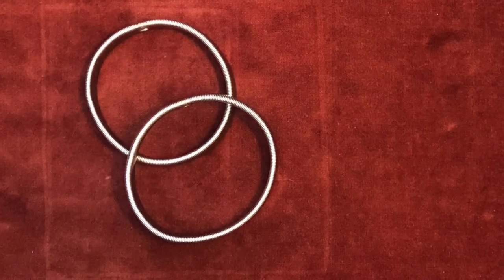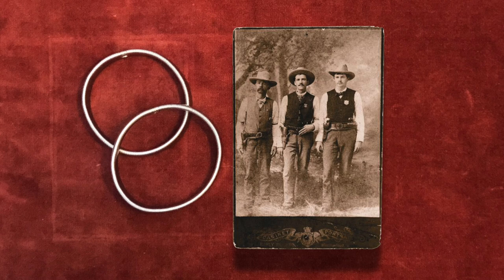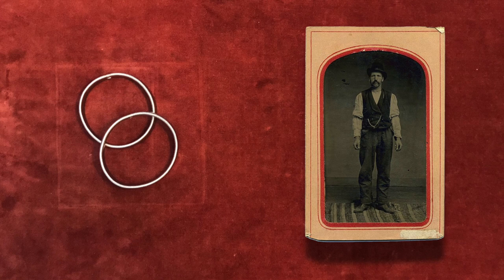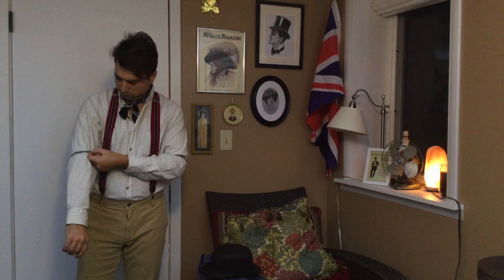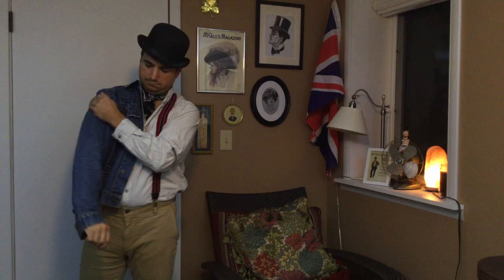my1928 - How to wear sleeve garters: Two modern ways to style them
In this video, part of a series dedicated to sleeve garters, I share a brief history as well as two modern ways to wear and style them.

Stay on until the end of the video for an original my1928 silent short.